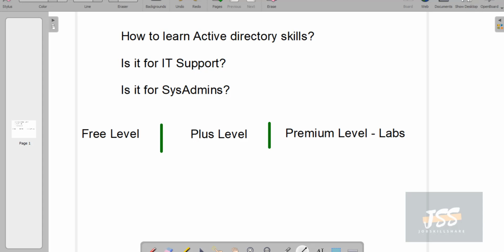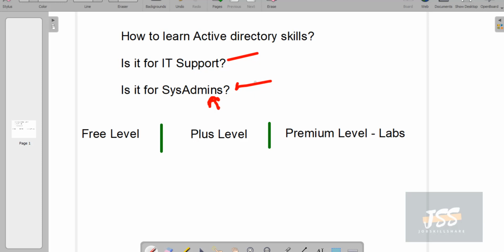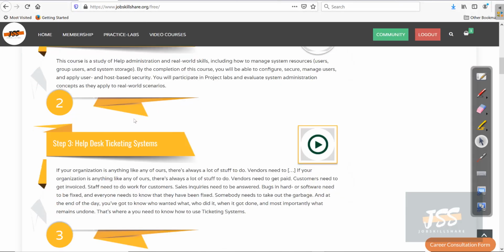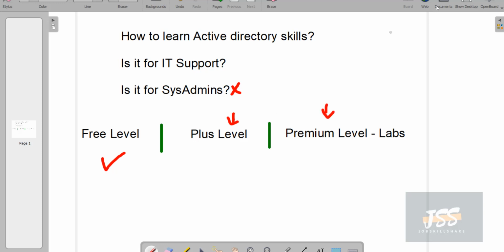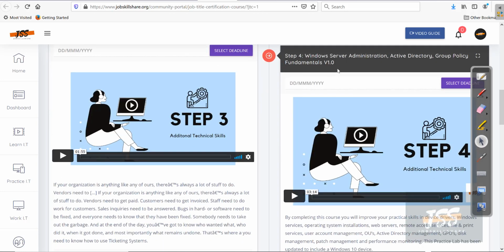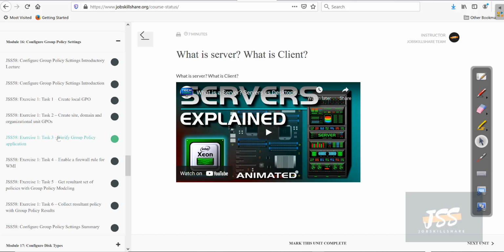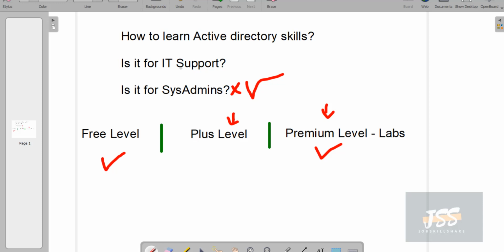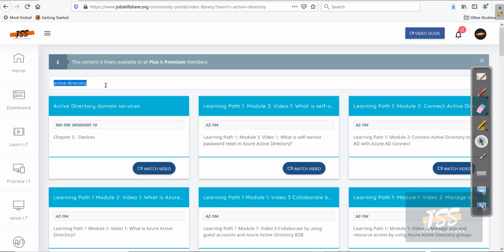How to learn Active Directory Skills? | Jobskillshare Platform